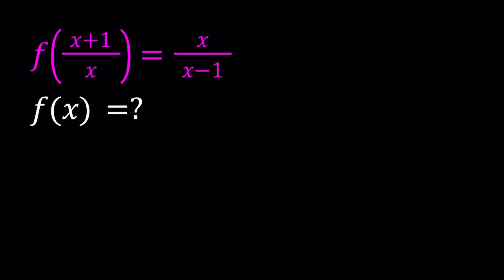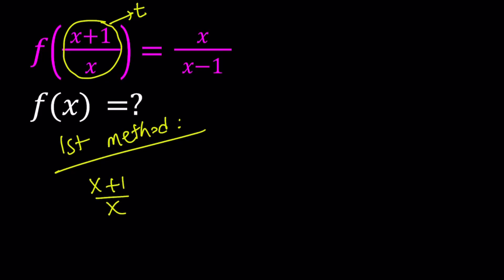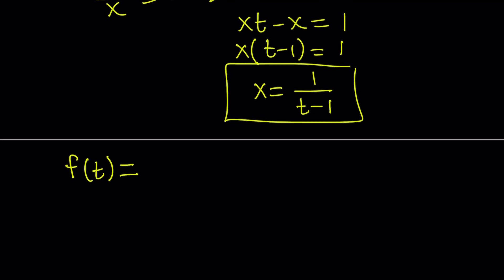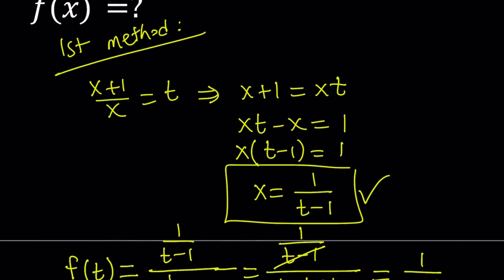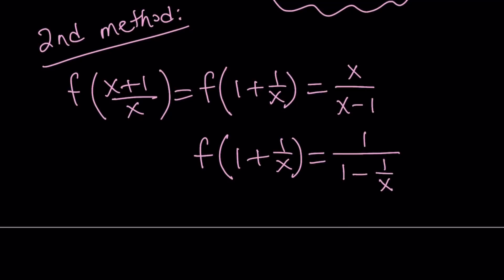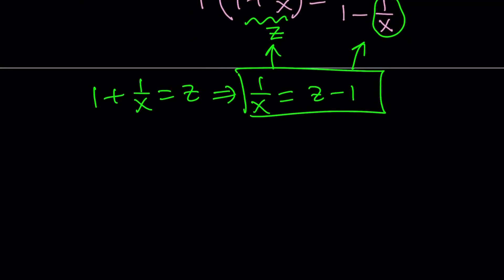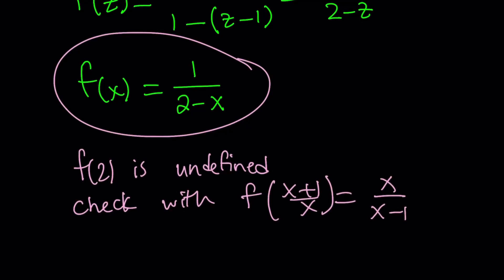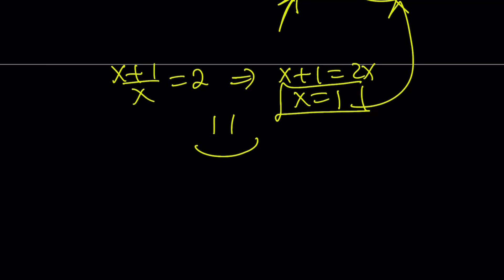Solving a Quick and Easy Functional Equation